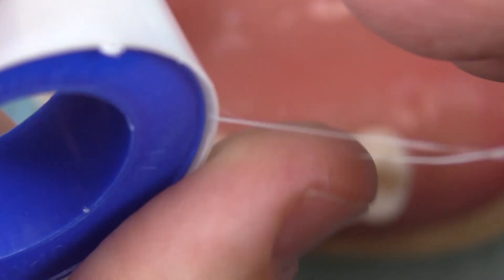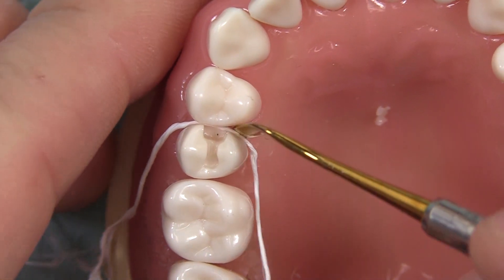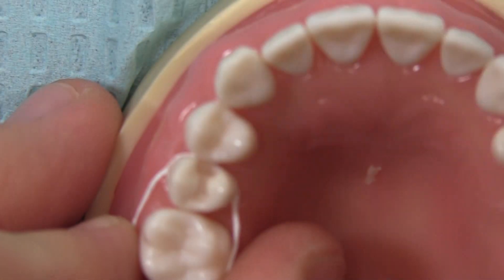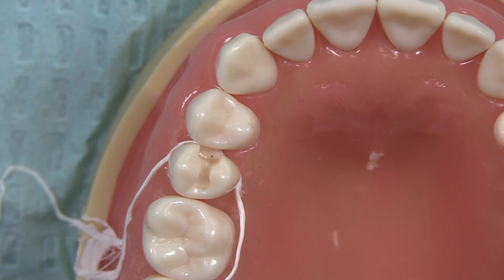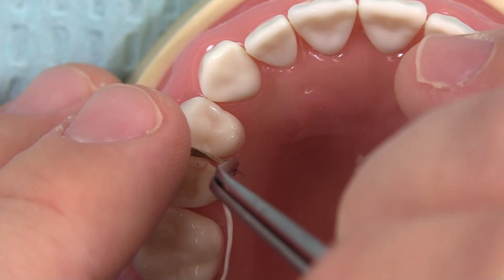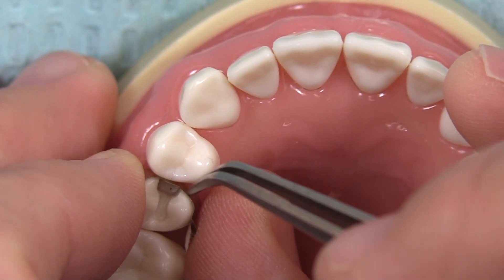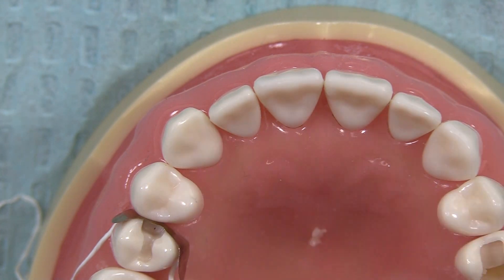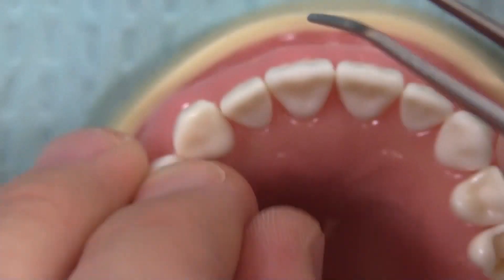Using Teflon for Isolation Technique with Dr. Jeff Davies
This video was shot on location at Dr. Jeff Davies's practice in Dallas, Texas on October 6th, 2021.

Chapters:
0:00-0:10 Intro
0:11-0:26 Placing the Teflon
0:27-0:46 Placing the Matrix Band
0:47-1:07 Finishing Up